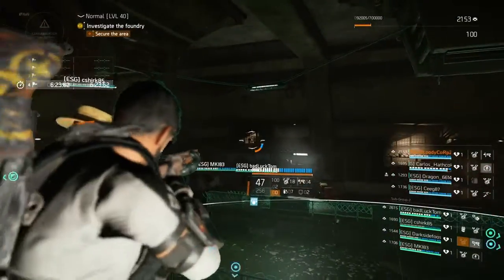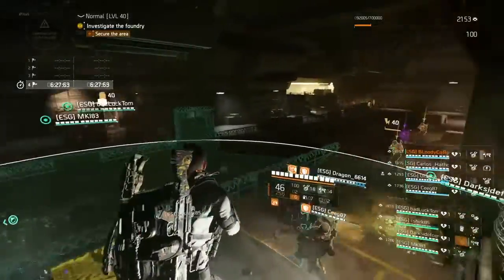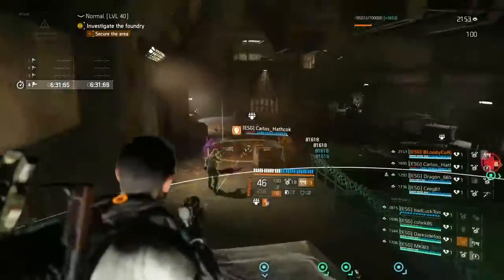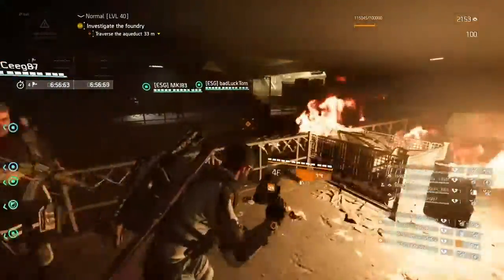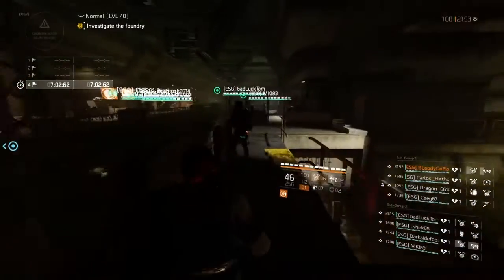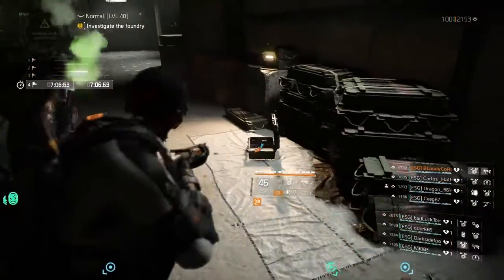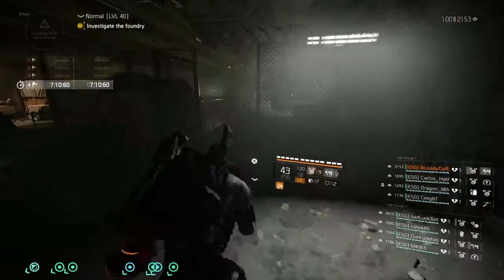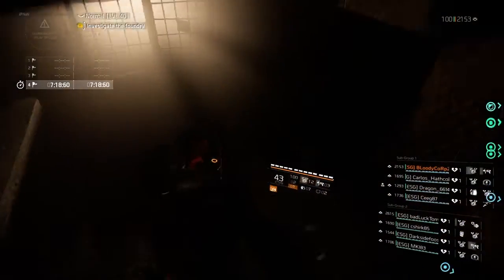The Division 2- How to get 2nd Raid key & Backpack Trophy